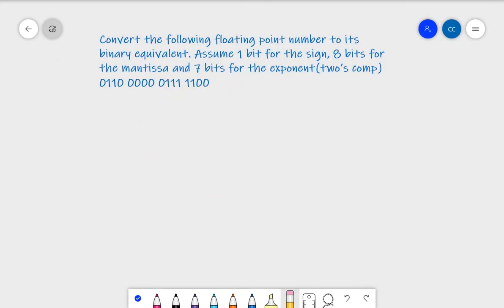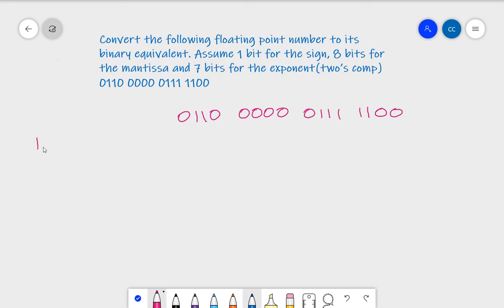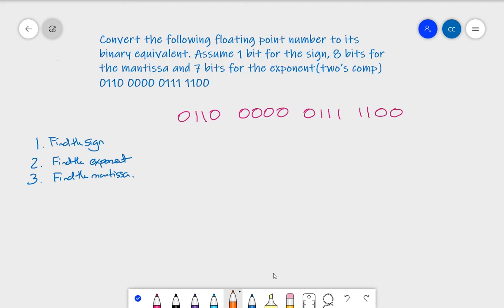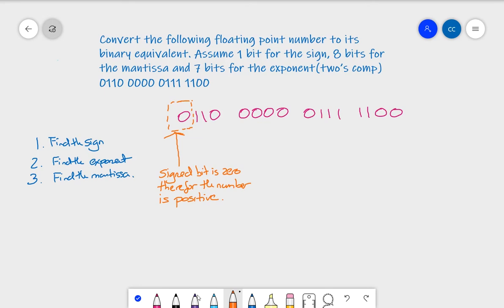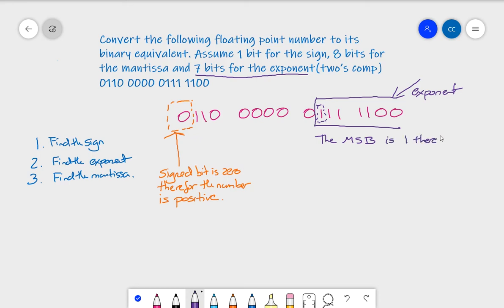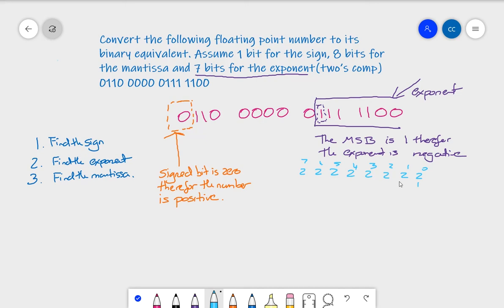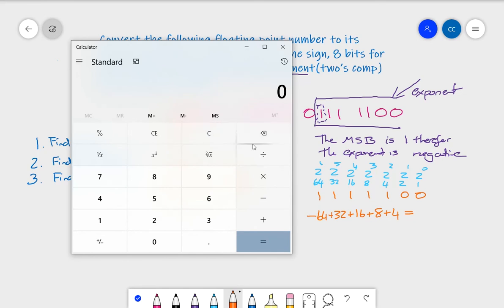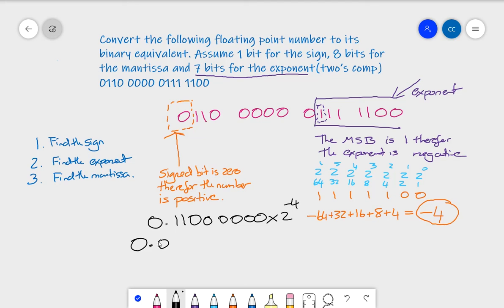How to convert a floating point number to its binary equivalent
This video will demonstrate how to convert a floating point number to its binary equivalent